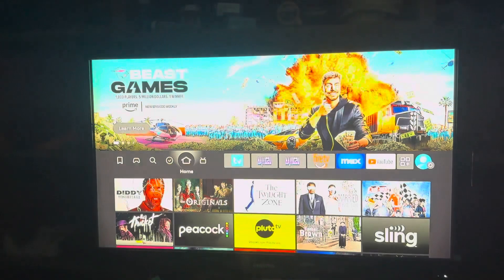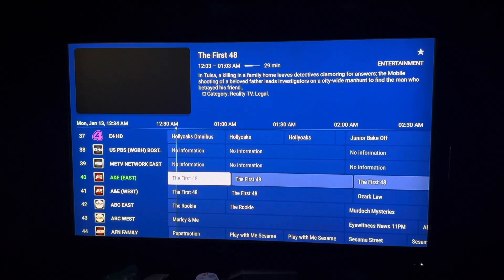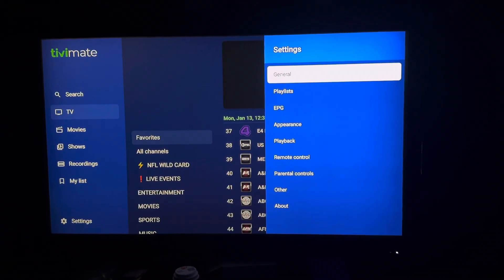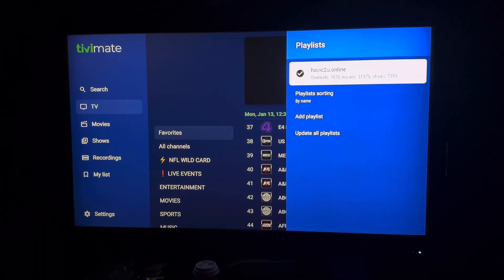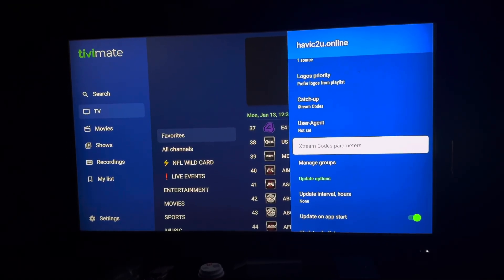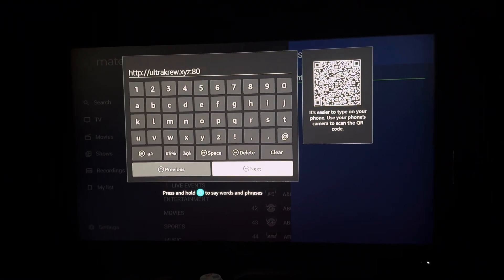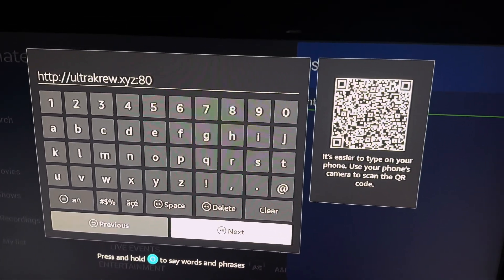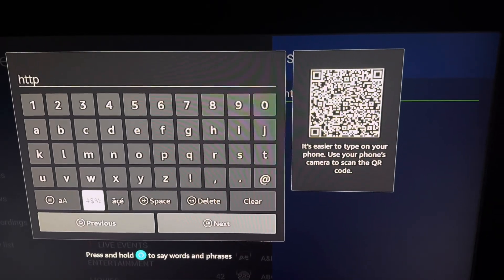Havic2u Tivimate not working (January 2025 fix)